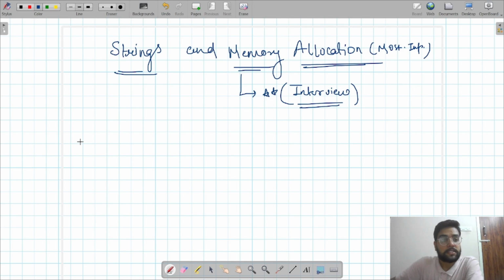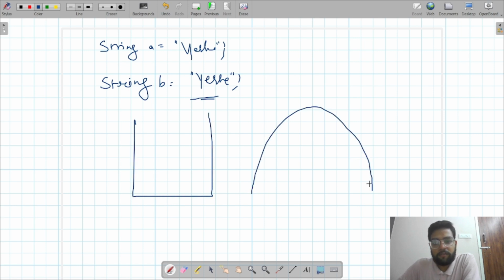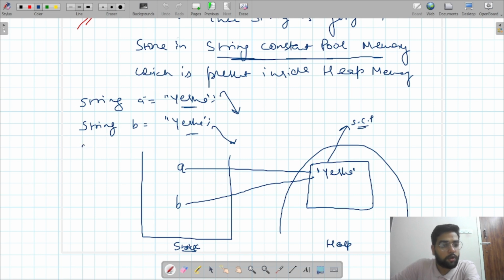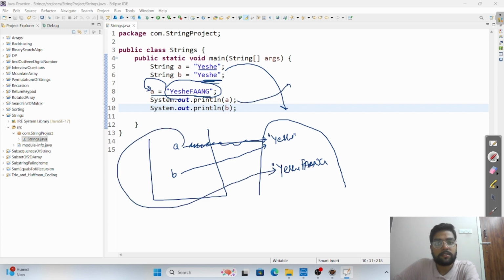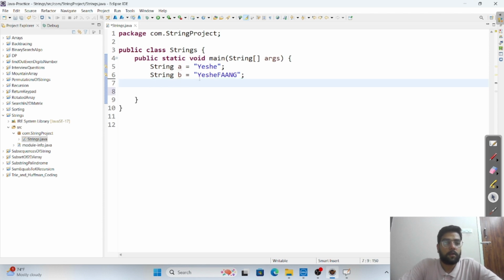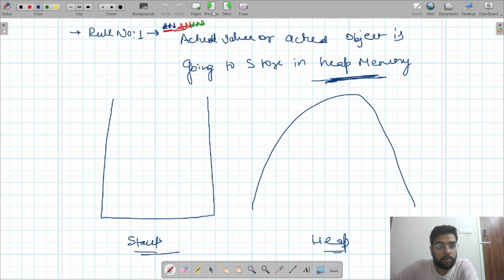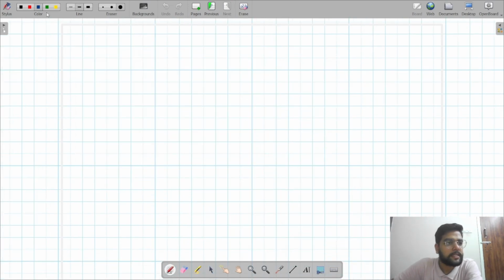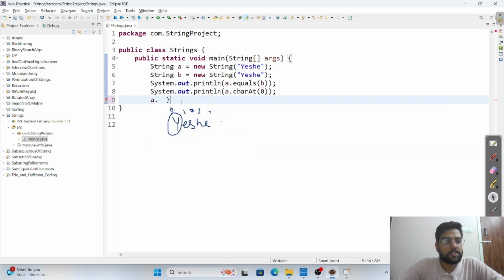Strings + Memory Allocation + Immutability + Questions + Code | Imp. interview topic | DSA for FAANG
Chapters
0:00 - 0:06 - Intro.
0:07-2:00 - 2 ways to create Strings.
2:01-10:45 - Memory Allocation Management (P1) in Detail.
10:46-19:02 - The Great Real World Example.
10:03-24:37 - Immutable Nature of String.
24:38-26:57 - Memory Allocation (P2).
26:58-30:53 - Question on Memory Allocation.
30:54-34:47 - Compare Two Strings.
34:48-36:02 - Your Task to do.
36:03-36:26 - Outro (If liked, please Comment).